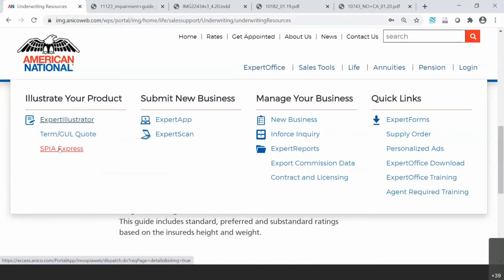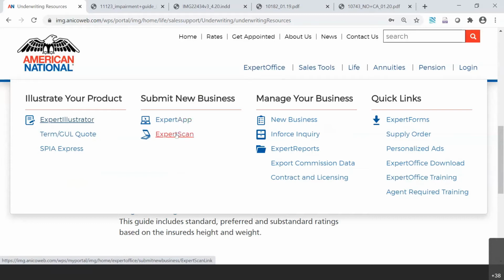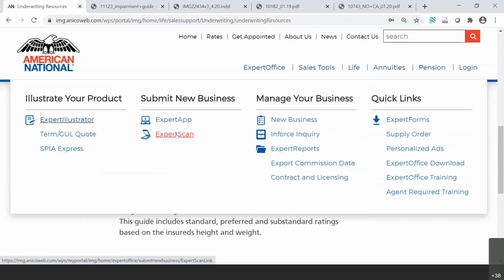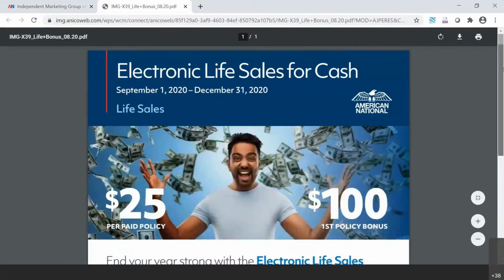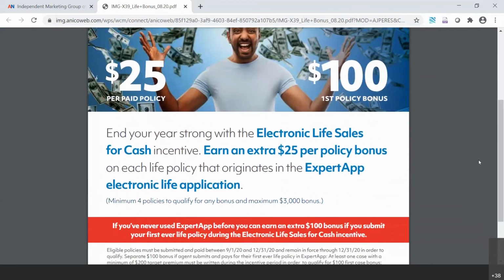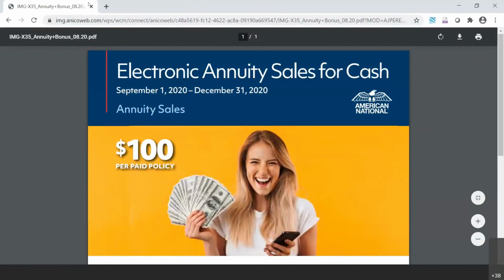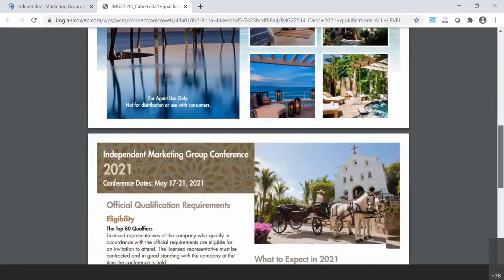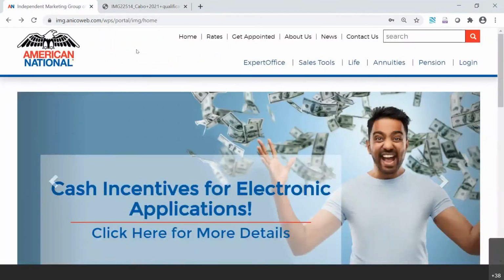ANICO Website Agent Backoffice Tools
In this training we look at how you can to navigate the ANICO (American National Insurance Company) website and learn how to find the agent backoffice tools. This webinar is led by Ronnie Russell, National Sales Manager for ANICO.

Global America Financial Brokerage LLC (GAF) is an Independent Financial Services Firm contracted with American National to be able to offer and sell their products.